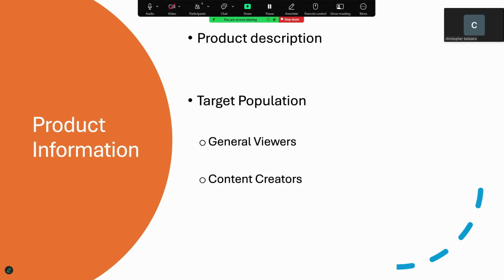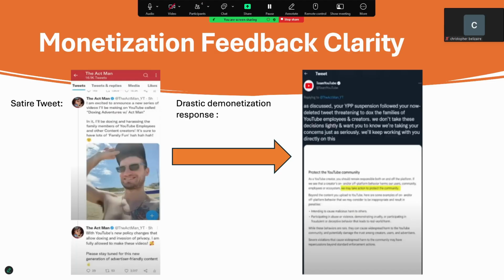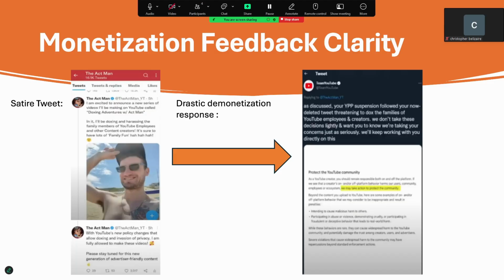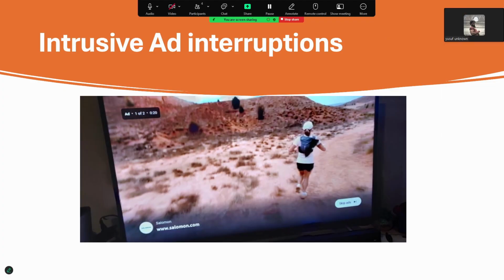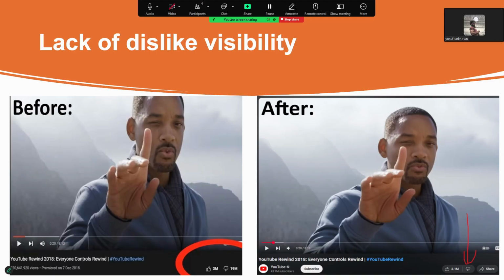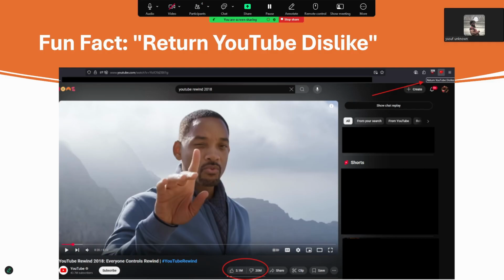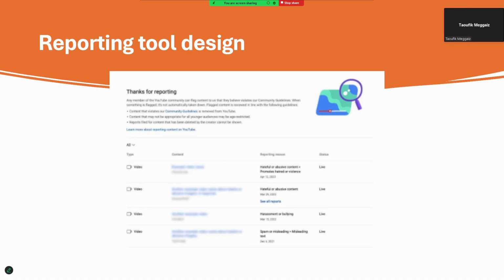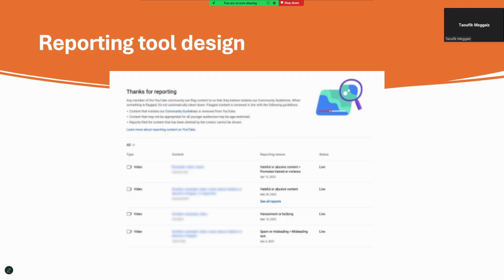My Video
PPT Presentation for Heuristic Evaluation of YouTube
Project Report